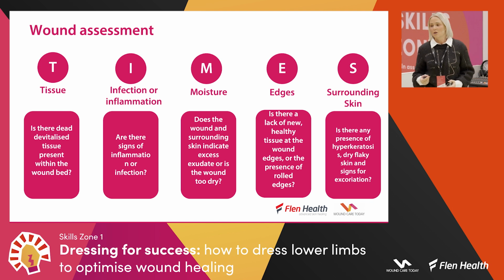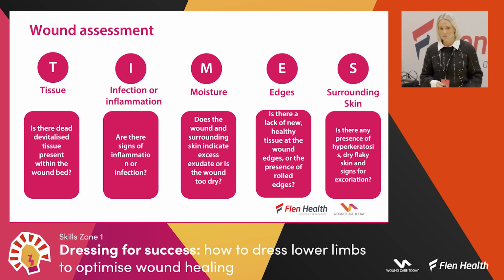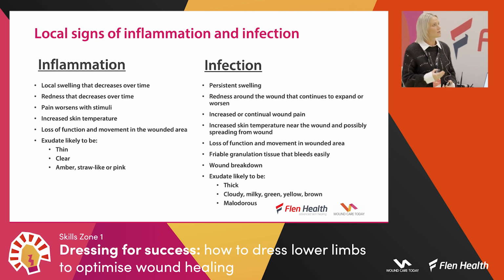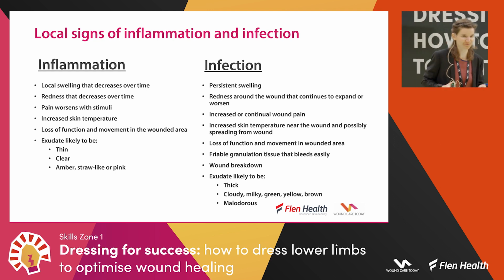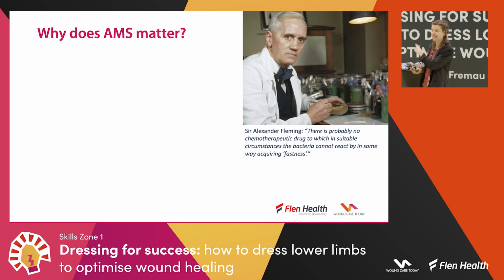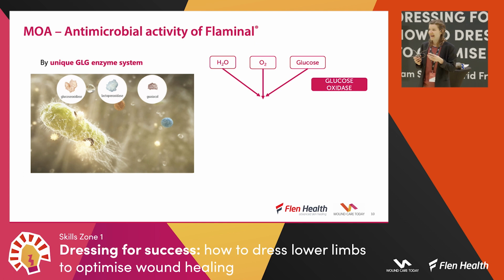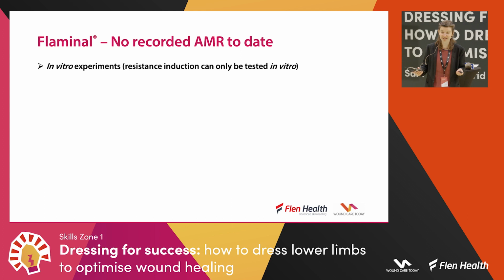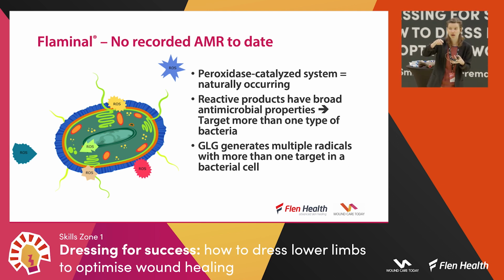Flen Health Skills Zone - Dressing for success: how to dress lower limbs to optimise wound healing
Full video with the WCT2024 learning session hosted by Flen Health with Sam Smith and Astrid Fremau's workshop, "Dressing for Success: Enhancing Lower Limb Wound Healing".